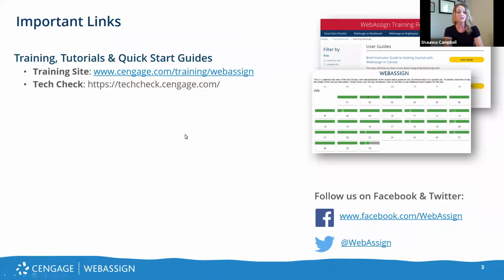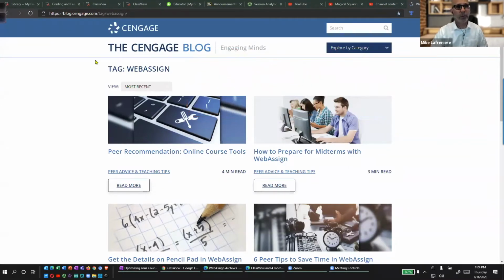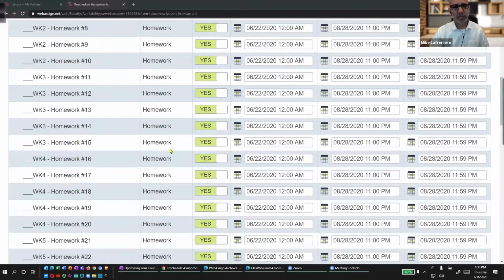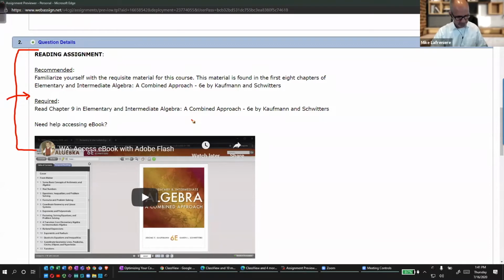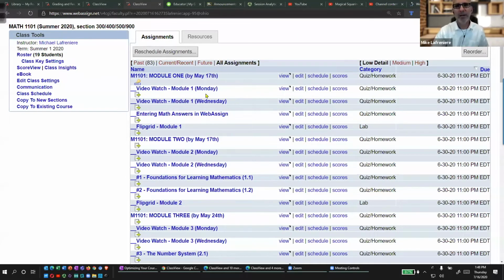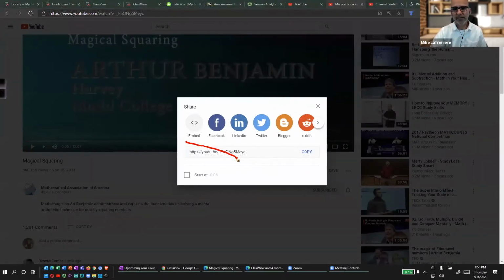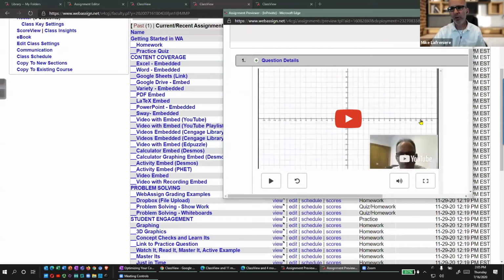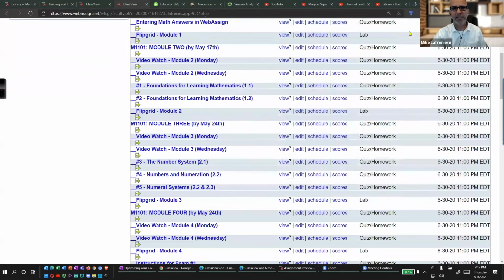Optimizing Your Course for Online Delivery with WebAssign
Whether or not you're teaching online, this training session provides practical tips and guidance on structuring your course to fully support your students in WebAssign. Get tips on creating an effective learning path, incorporating videos and resources at the right moment and using the flexibility of WebAssign to maximize independent student learning.

Training topics covered include:
1: Important Links and Resources (0:27)
2: Creating Workflow and Customizing a Learning Path (9:15)
3: Utilizing Course Packs (15:52)
4: Modular Design Overview (22:35)
5: Incorporating Videos and Resources (39:32)
6: Utilizing My Class Resources (48:36)

Presenter: Mike Lafreniere, Ohio University-Chillicothe